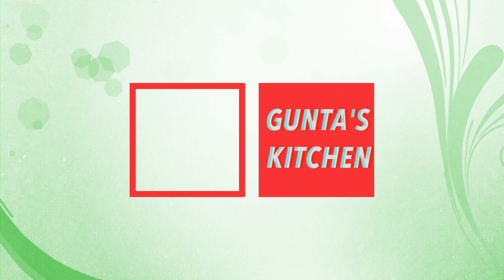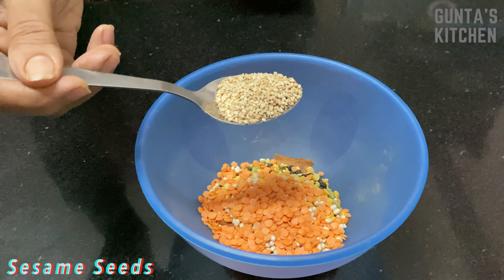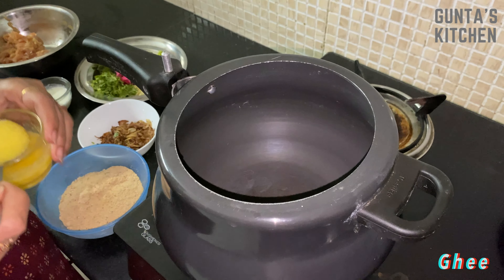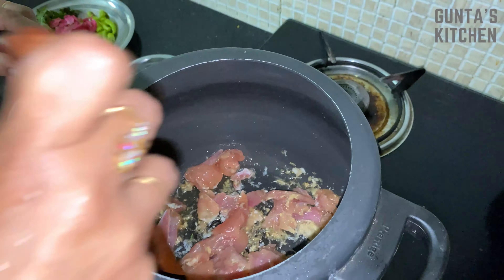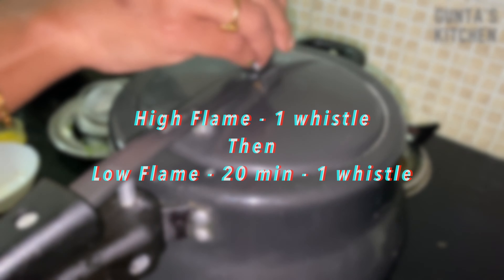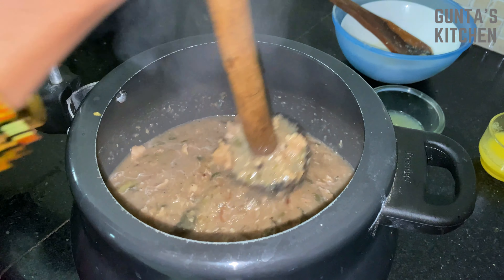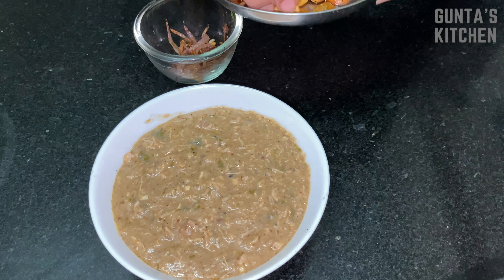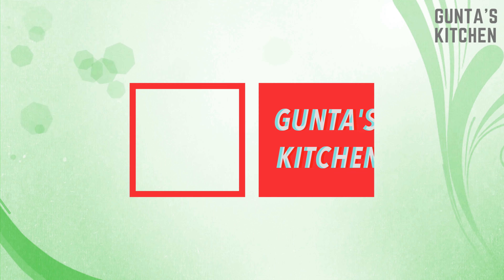Chicken Haleem | Hyderabadi Haleem Recipe | Ramzan Special